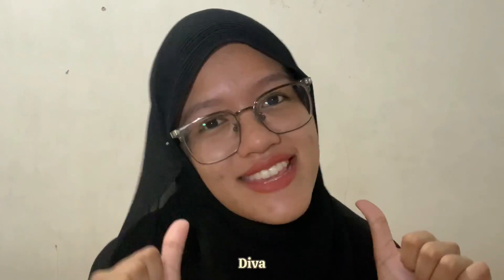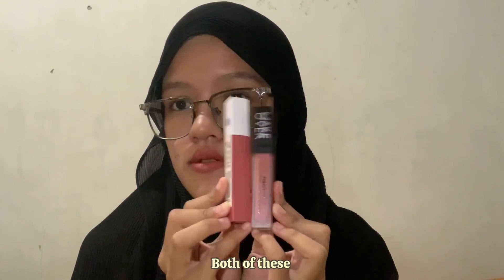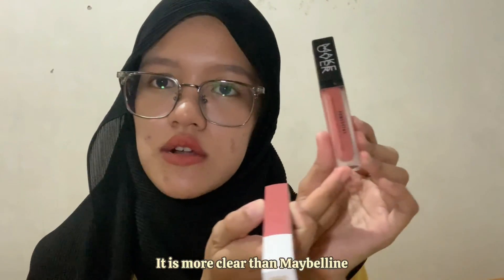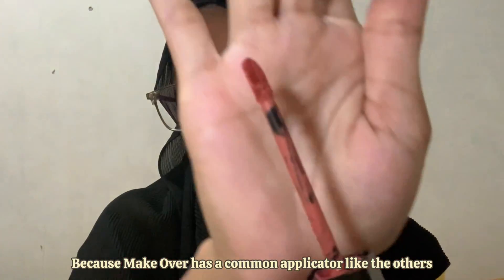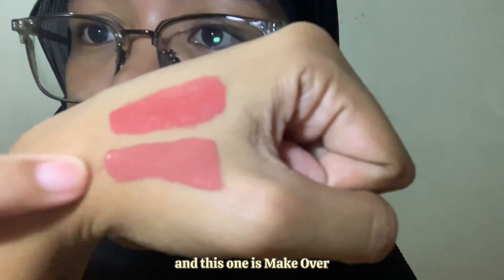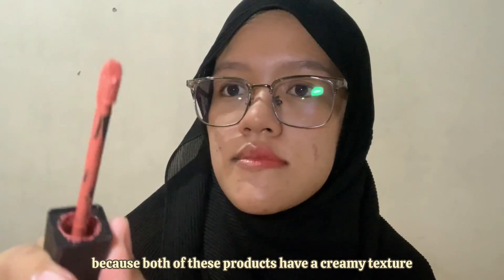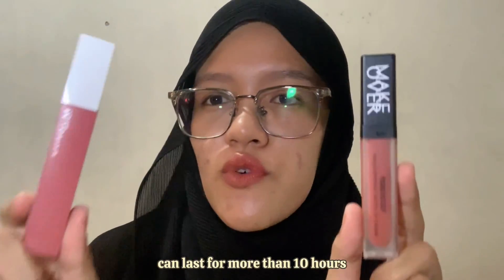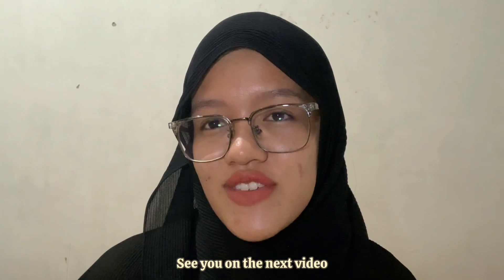[EFB] INDIVIDUAL ASSIGNMENT | MAKING COMPARISON | DIVA PUSPA NINGRUM_20018055